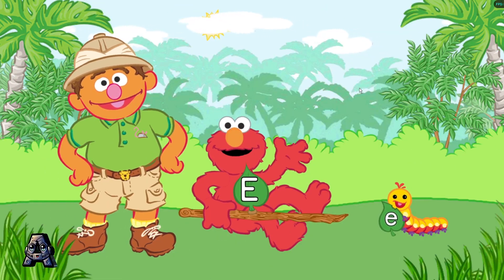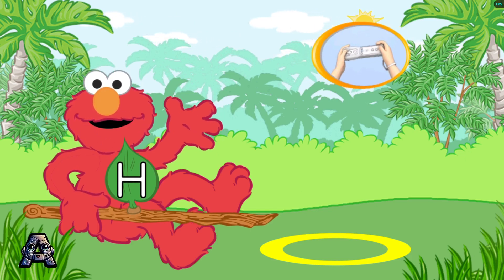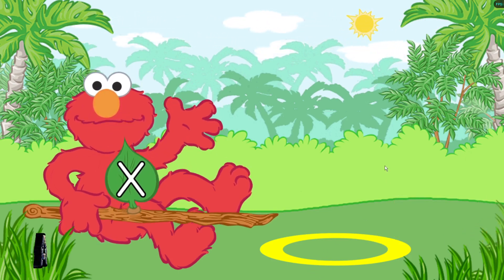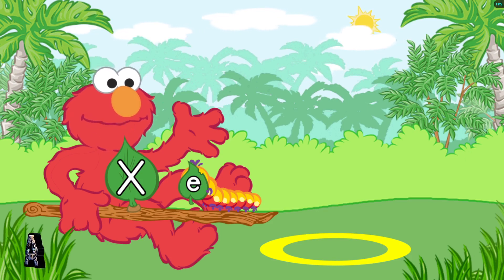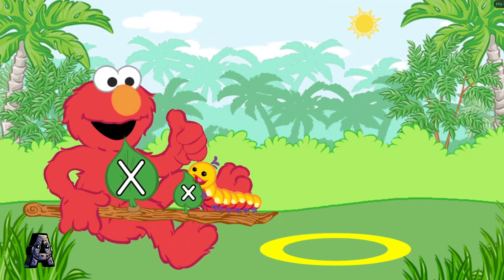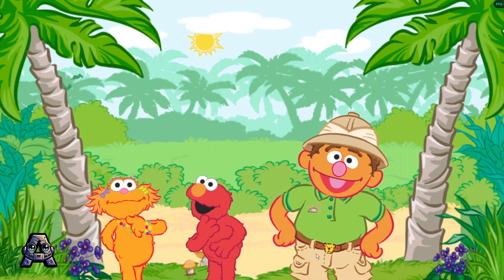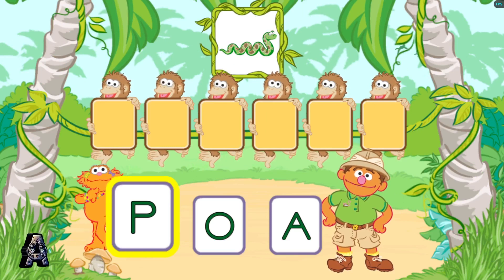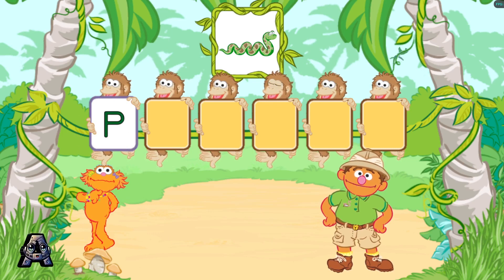Sesame Street Games Games and Stories Episodes 127